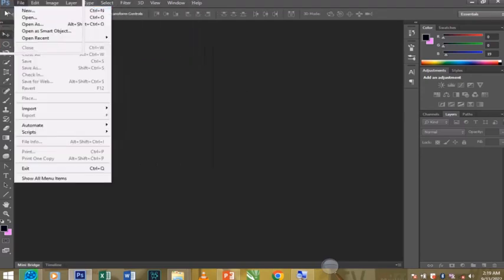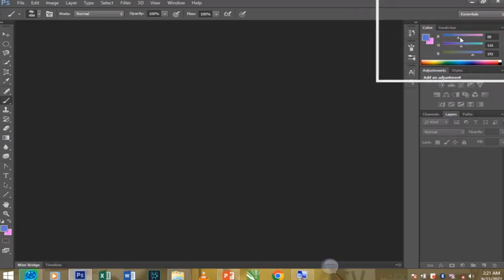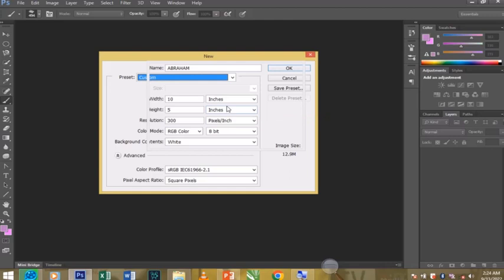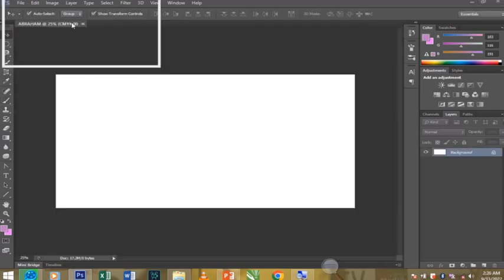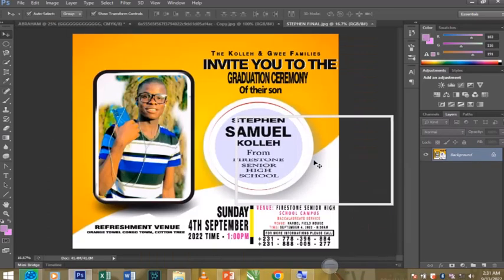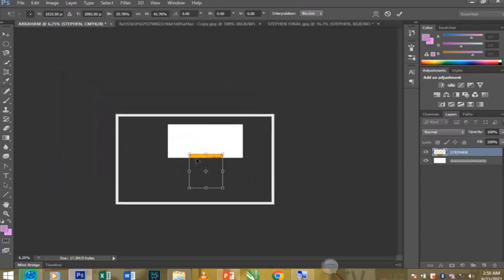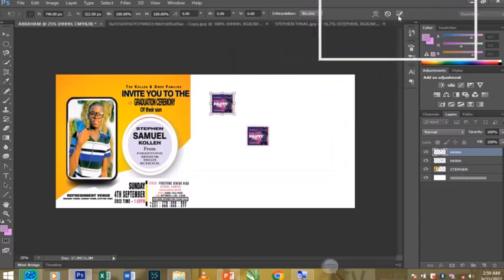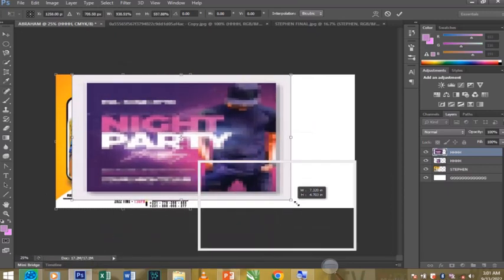Quacess Technology (Introduction to Photoshop CS6 1)